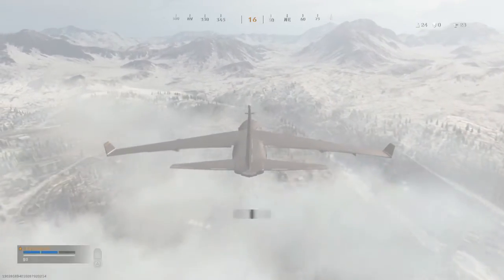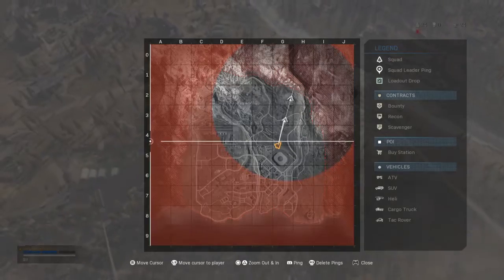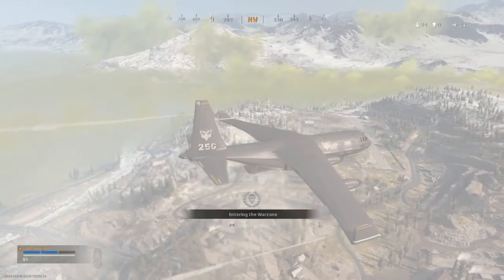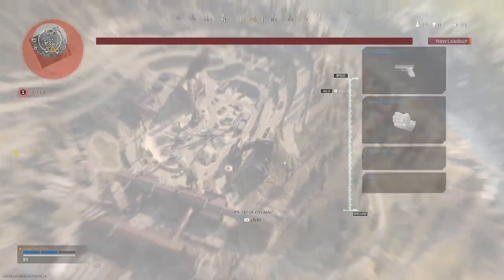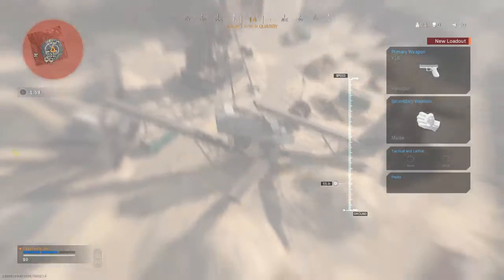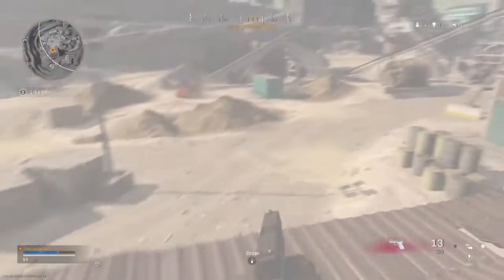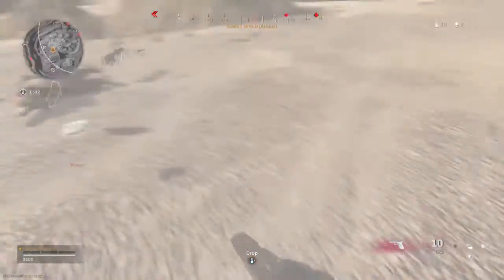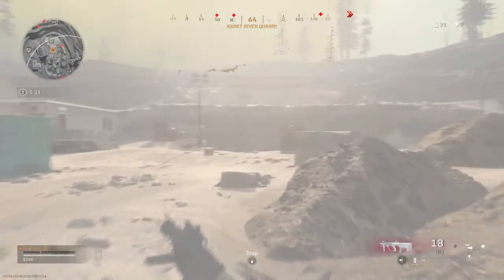Call of Duty®: Modern Warfare®_20200714201234